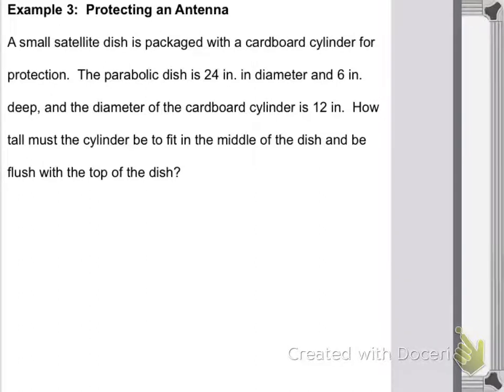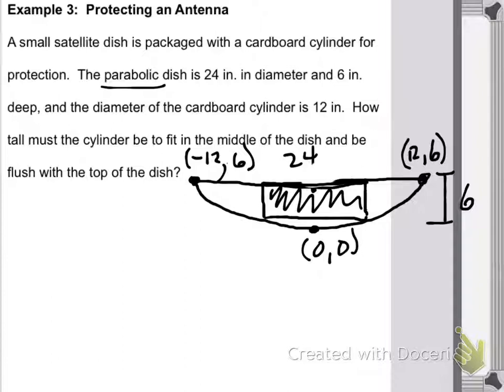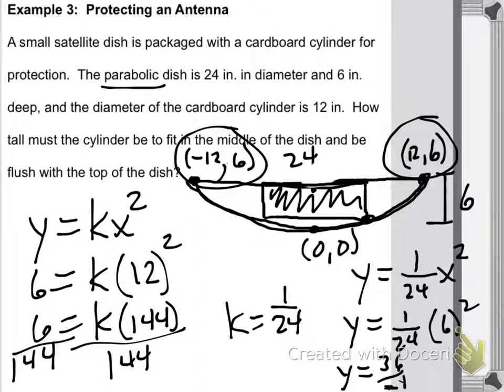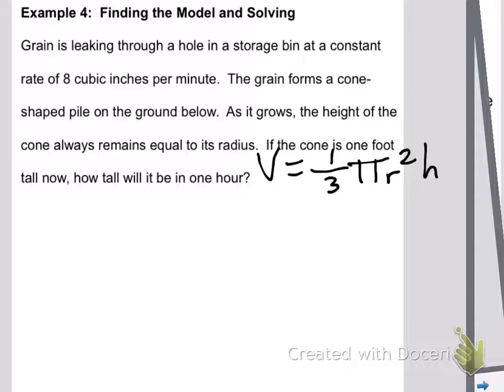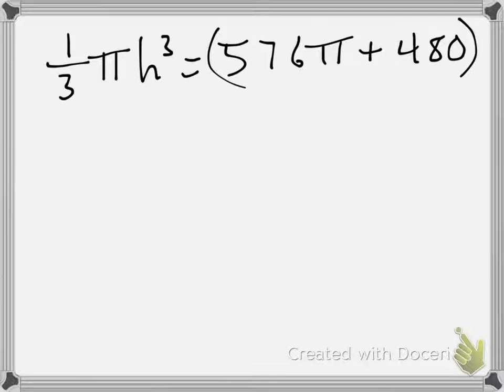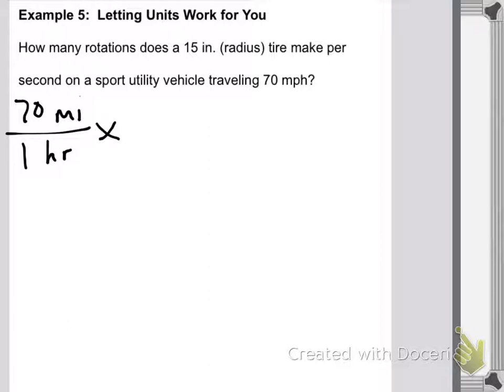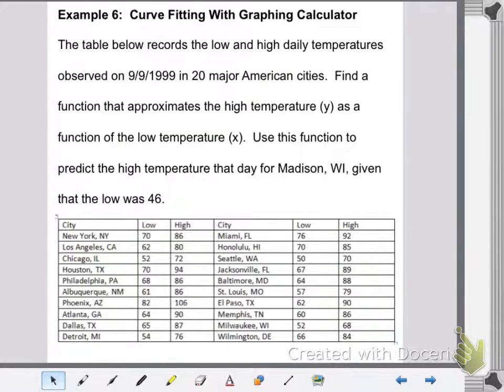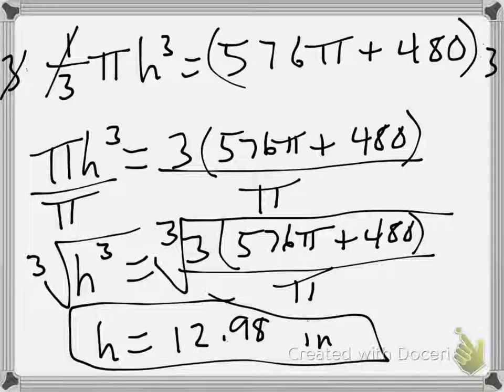Pre-Calc 1.7 Part 2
This is a continuation of the word problems for 1.7